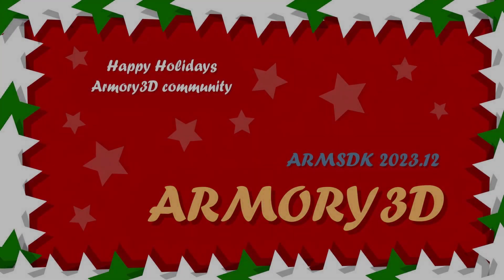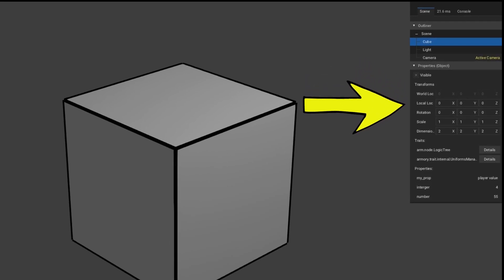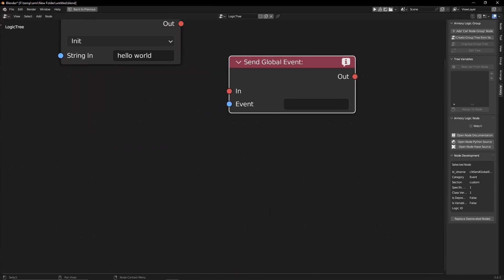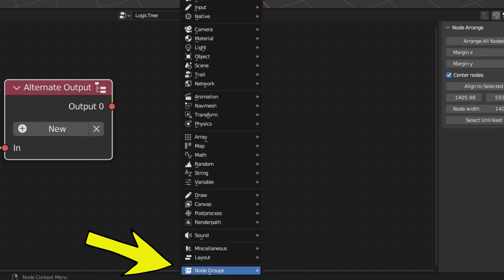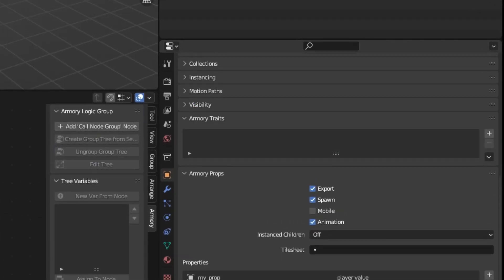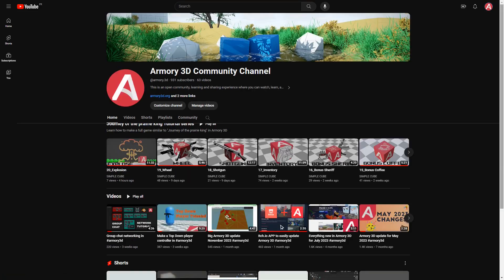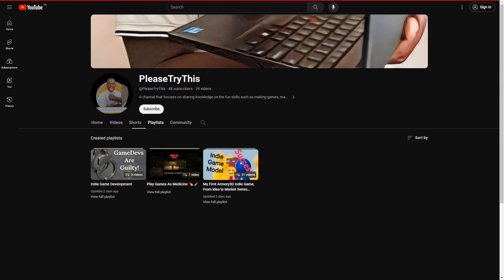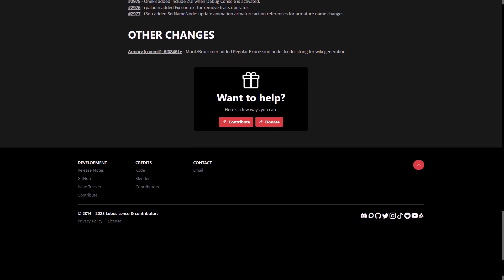December release notes for armory3d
This month has many new updates to the engine. You can find the other Armory 3D tutorial channels mentioned here;